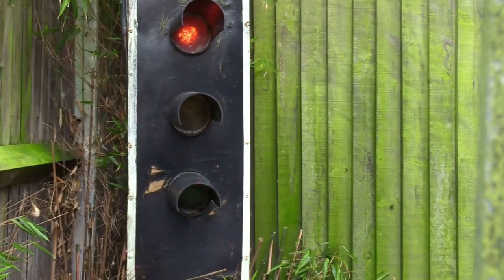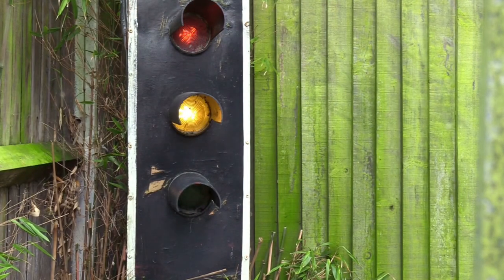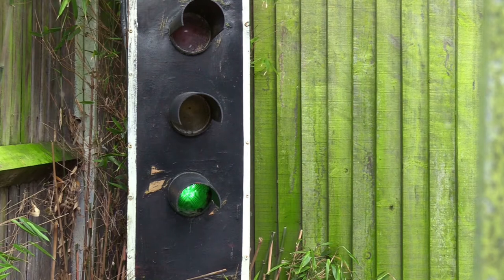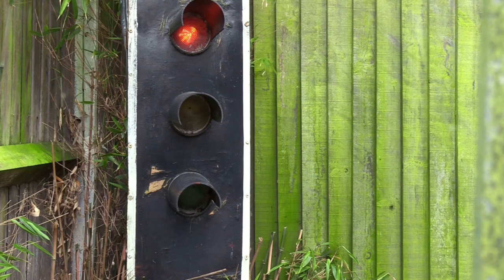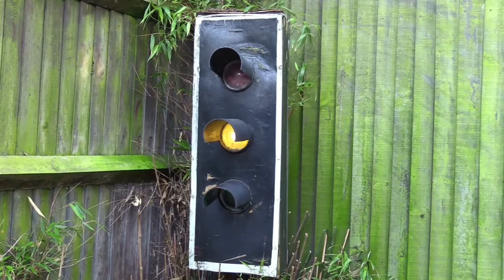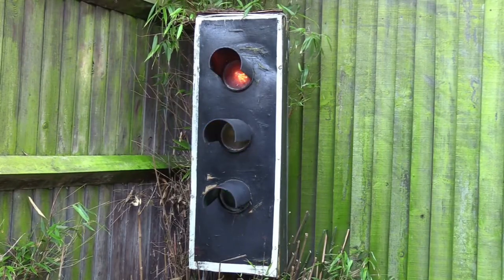DIY traffic lights | home made traffic lights